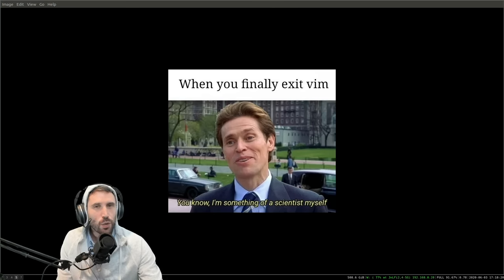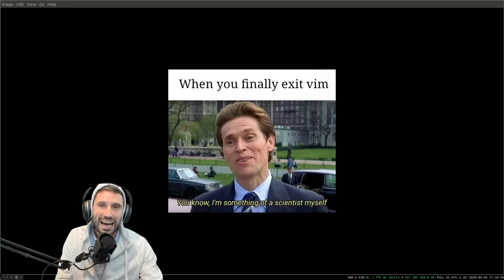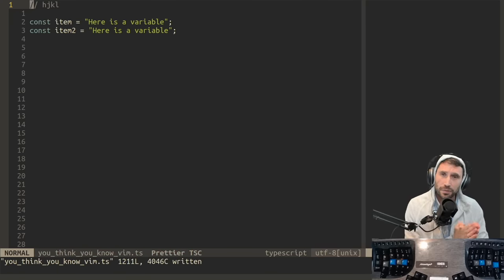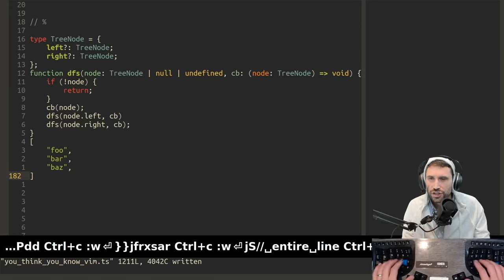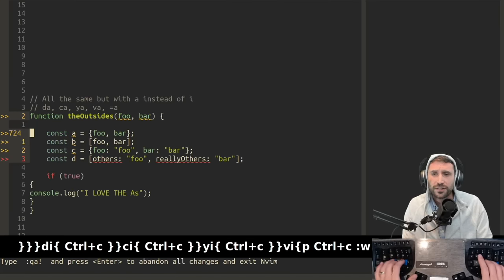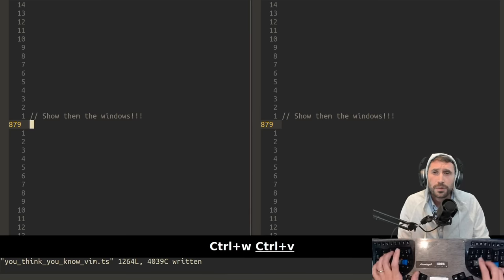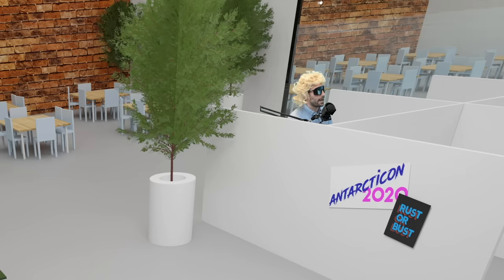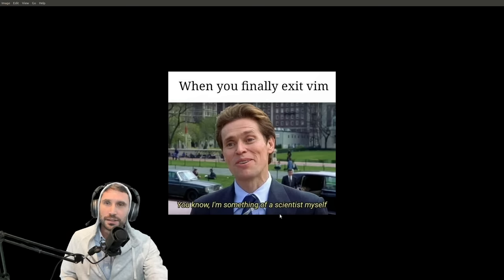Two Simple Steps to go from IDE to Vim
Have you ever wondered what it takes to go from an IDE to just vim?  These are the two simple steps it takes to go from an IDE to VIM.  From VS Code to Vim.  From Intellij To Vim.

On a serious note, this is actually just a remake of a joke that was made on stream.  Someone asked what it takes to go from an ide to just vim so I explained the really simple set of instructions but went on for quite some time.

### Links
Linode - $100 of free hosting on Linode